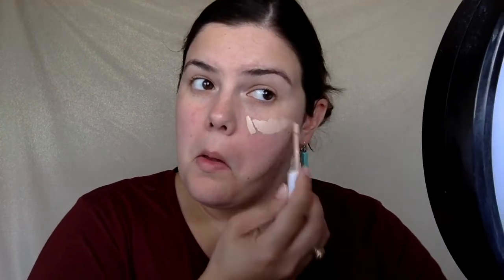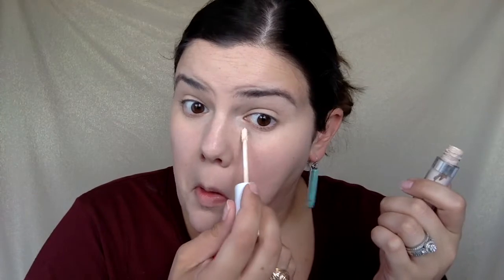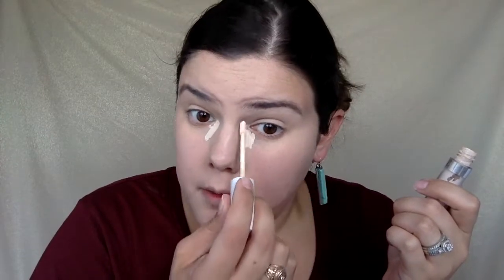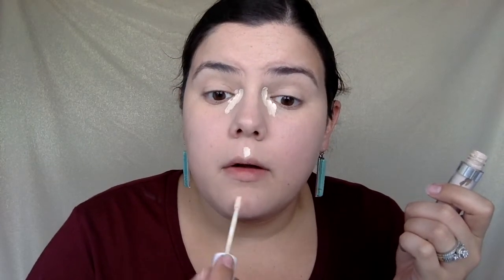Get GAMEDAY Ready With Me | Heat & Humidity Resistant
Wanted to show you guys how I like to do my makeup (lately) for when I'll be out in the heat and humidty. It's extremly humid in College Station, Texas so football season is hard on a full face of makeup. Hope you guys like it! Gig'em!